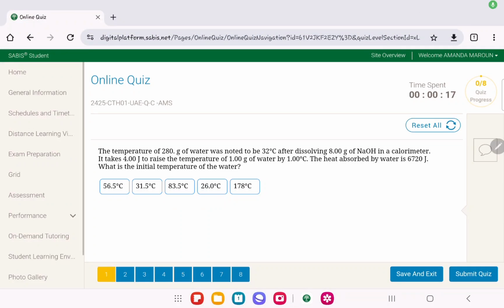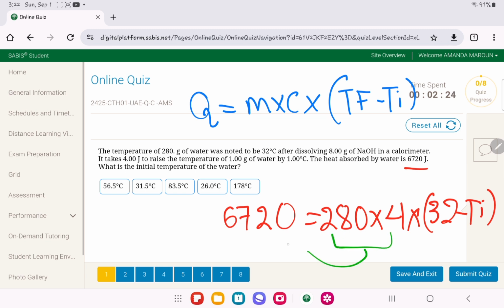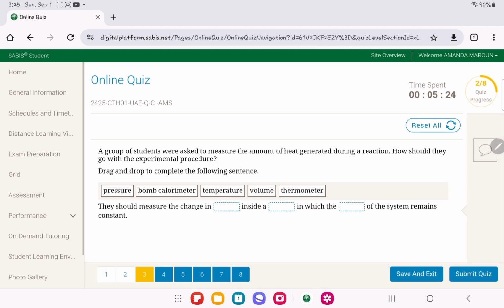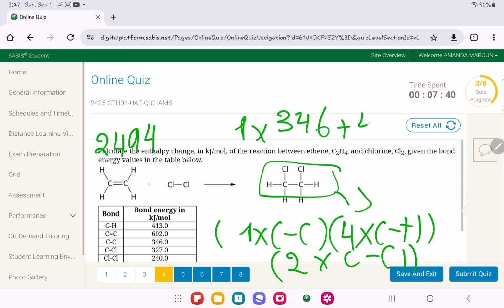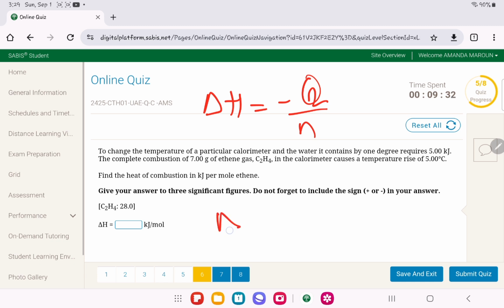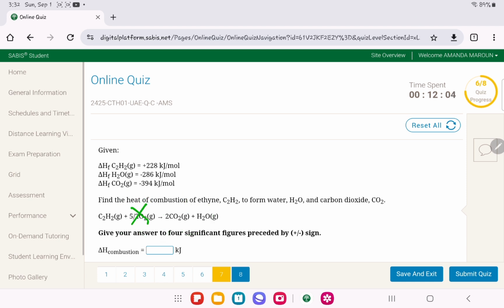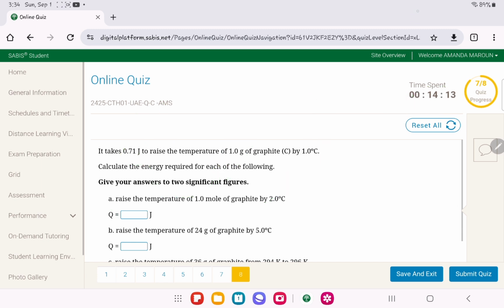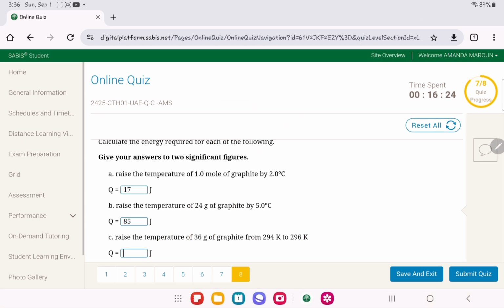Chemistry AMS T1w2,September 1, 2024, Grade 10S